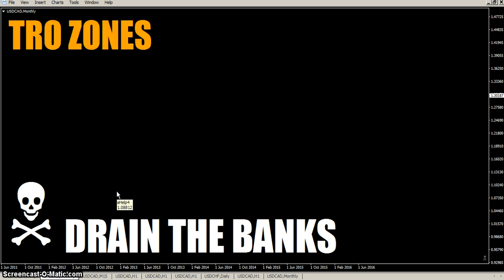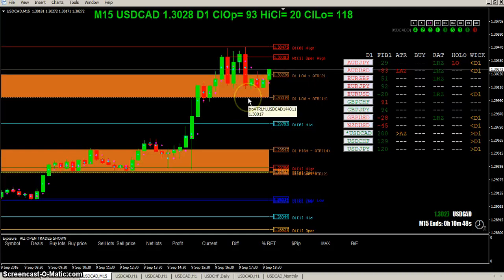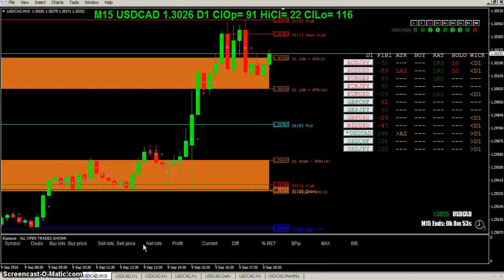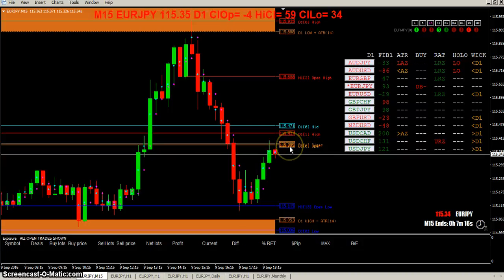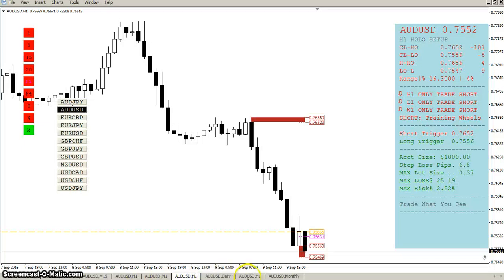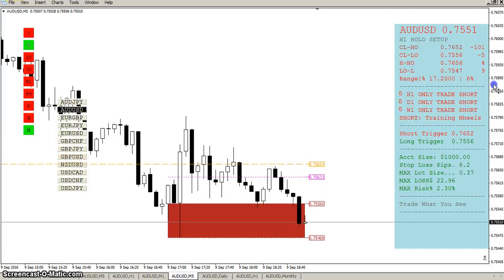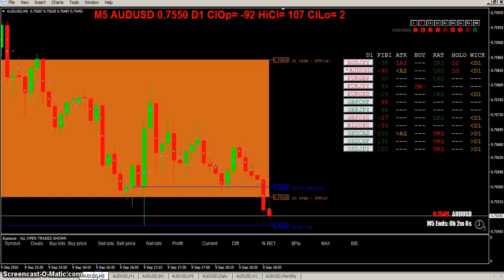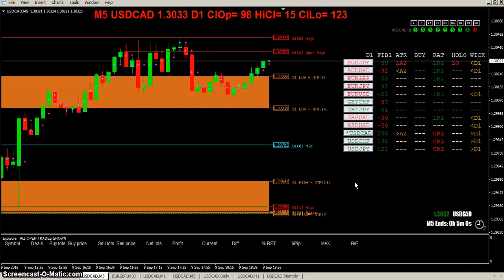TRO ZONES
TRO2016_MP_TRO_ZONES DONATIONAL INDICATOR.